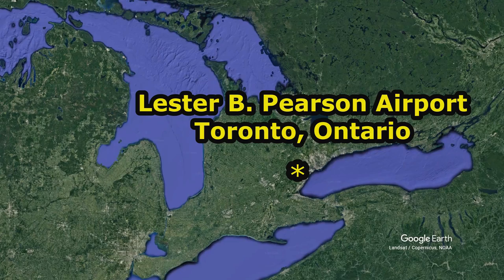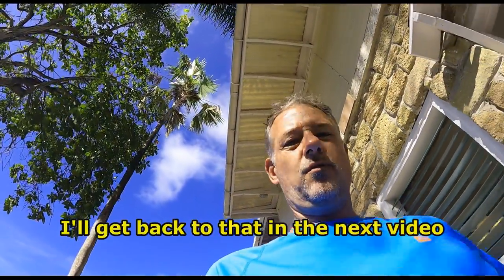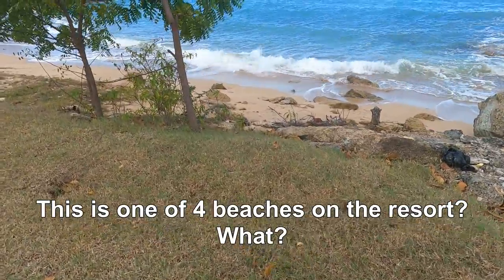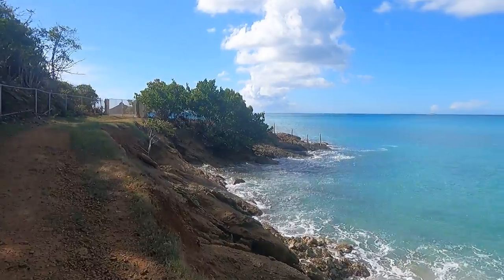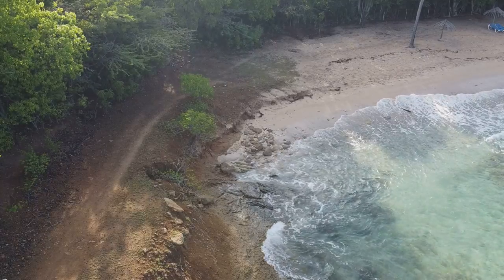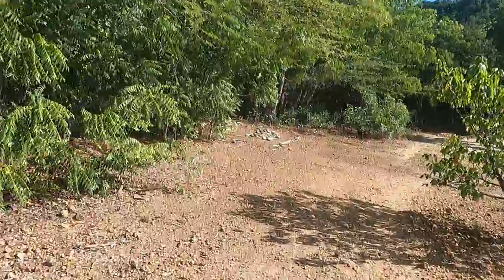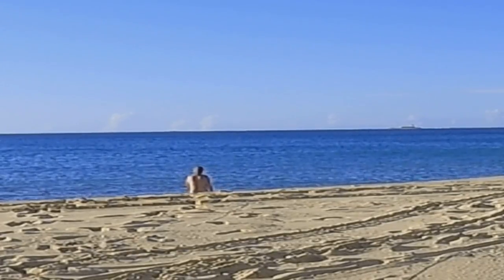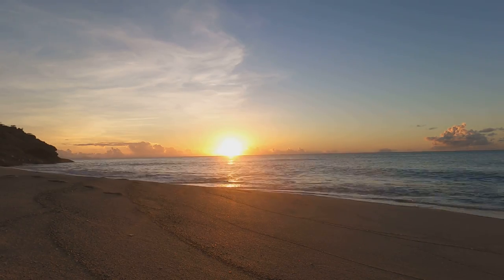Naked Sunset At Antigua's Only Nude Beach - Eden Beach - Hawskbill Resort Dec 2021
Come with us as we explore Eden Beach located on the property of the All Adults Hawksbill Resort in Antigua.  We will show you where it is and give you some tips should you choose to spend an afternoon there and enjoy a naked sunset.